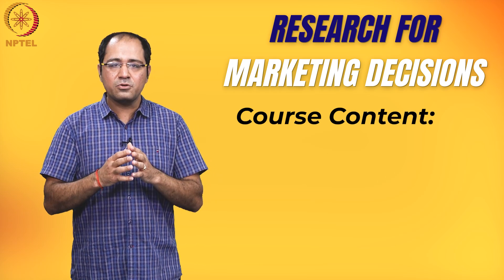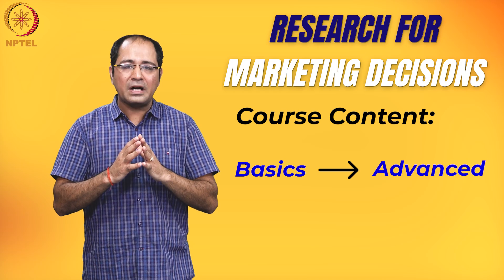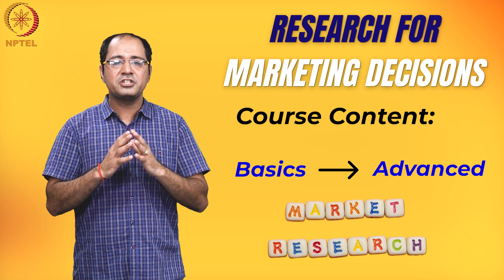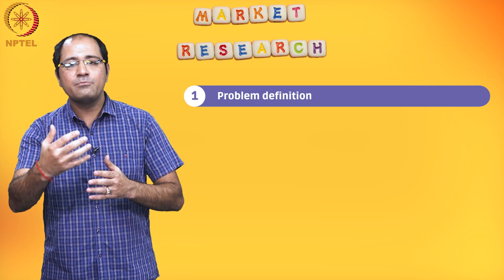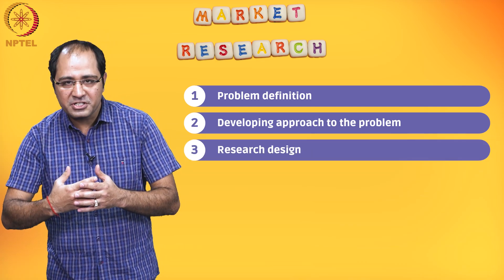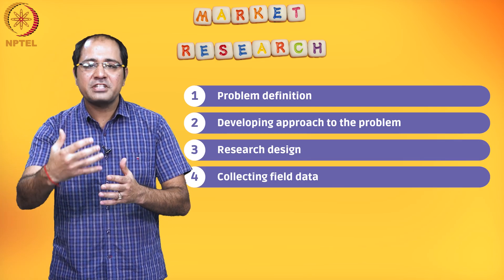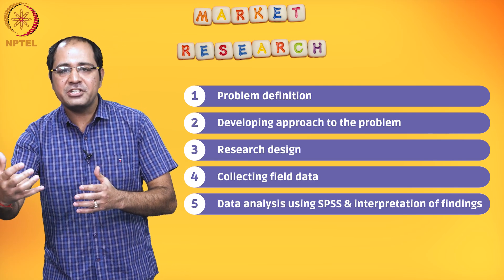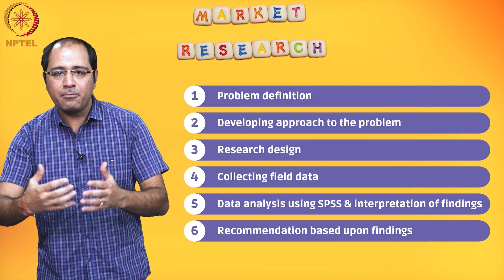Research for Marketing Decisions | Course Introduction | Prof. Vaibhav Chawla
Prof. Vaibhav Chawla, Associate Professor, Department of Management Studies, IIT Madras.